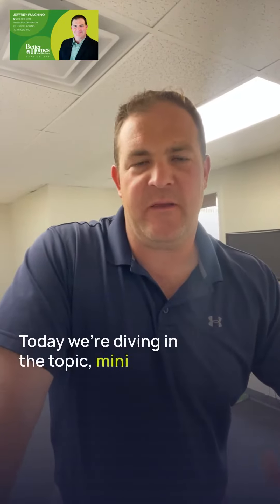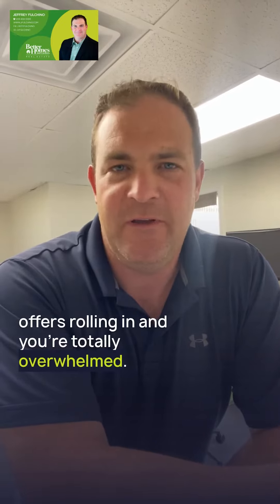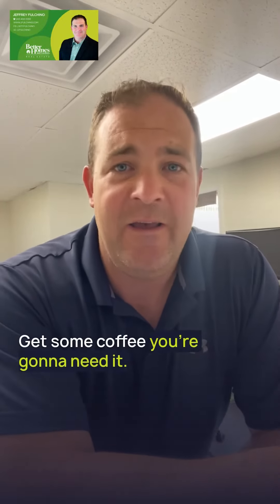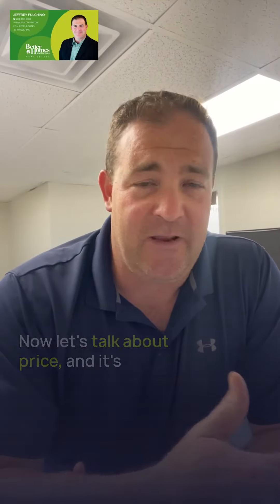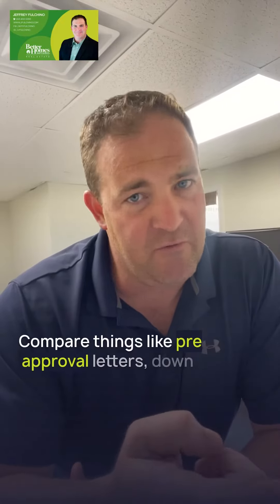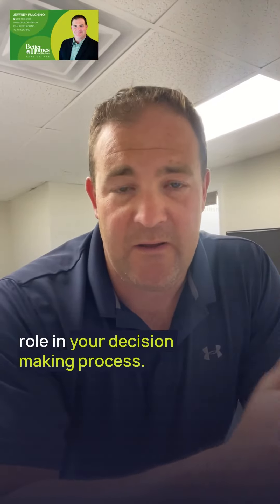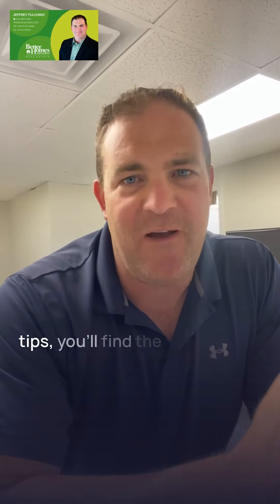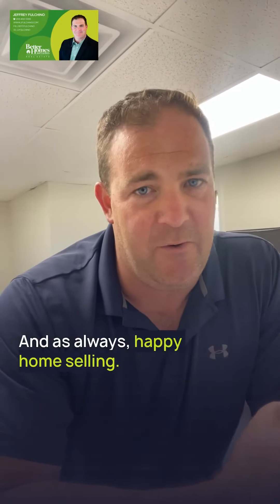How to Choose Between Multiple Offers on Your Home in Connecticut | Home Seller Tips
In this video, we dive into a crucial topic for home sellers in Connecticut: how to navigate multiple offers on your beloved home. If you're facing this situation, this video is a must-watch! We break down the steps and factors to consider, helping you make an informed decision.

Learn how to gather and compare offers, including important factors like price, financing terms, contingencies, and proposed closing dates. We provide helpful tips on evaluating offers, discussing financing, and the significance of contingencies. Don't overlook the importance of closing dates and how they align with your own timeline.

Choosing between multiple offers can be overwhelming, but by following our expert advice, you'll find the perfect match for your home. Happy selling!